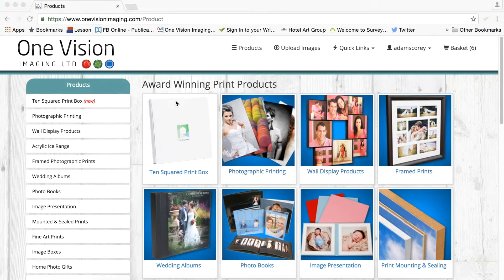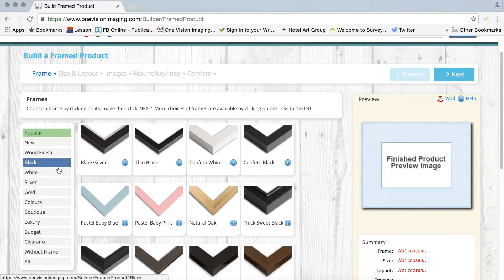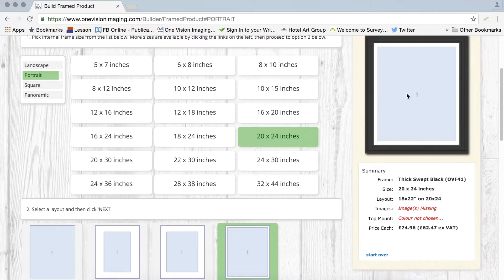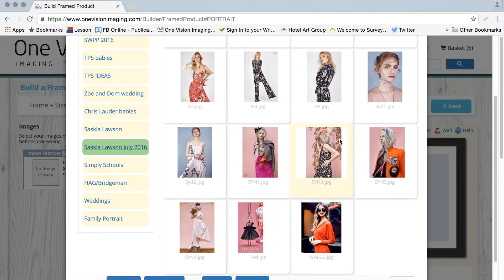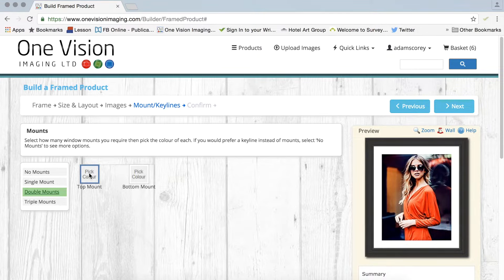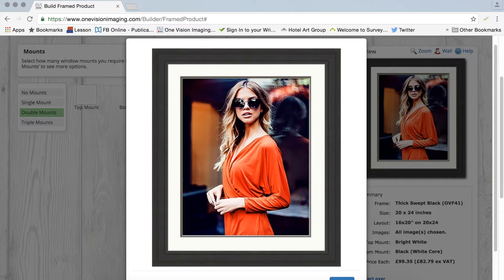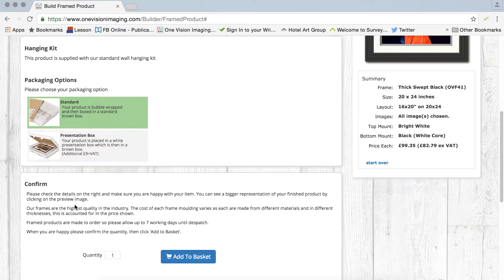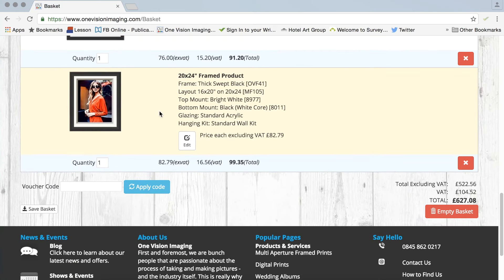Online Framed Print ordering